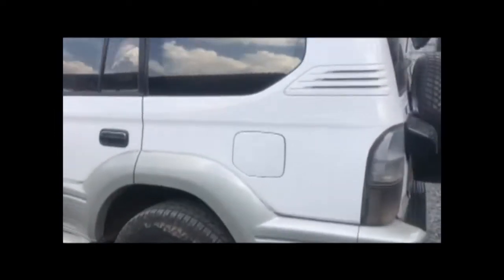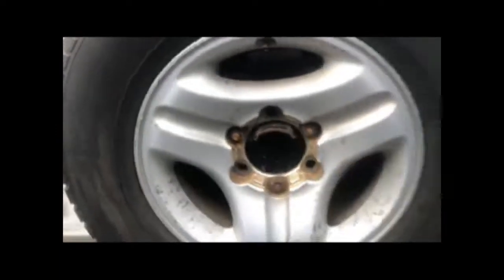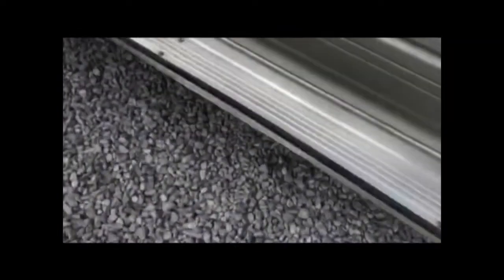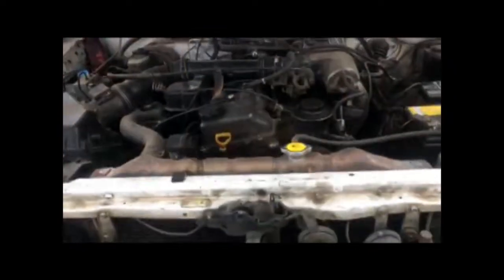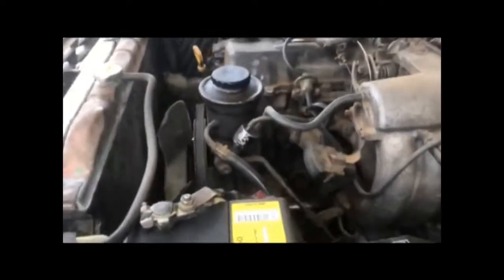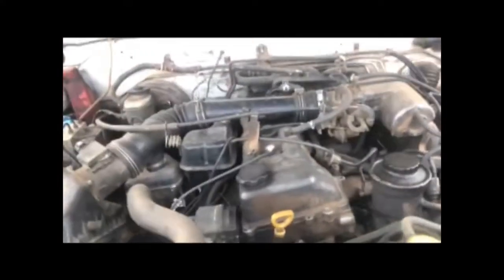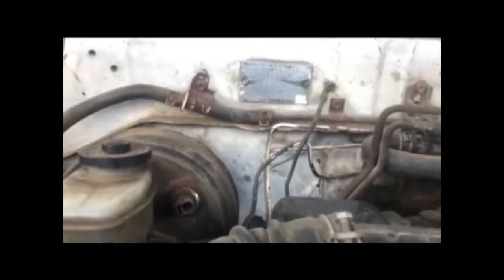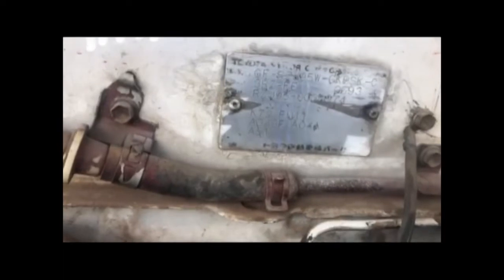TOYOTA LAND CRUISER 2000 RZJ95 3RZ FULL REGISTRATION DETAILS AND LOCATIONS OF CHASSIS AND ENGINE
This is 2000 TOYOTA LAND CRUISER RZJ95 am taking you through. Easy locations of the chassis number, engine number and vin plate.